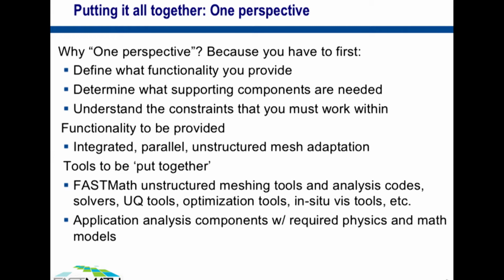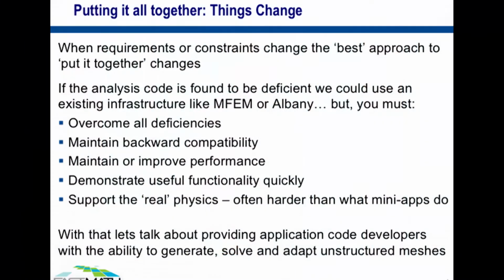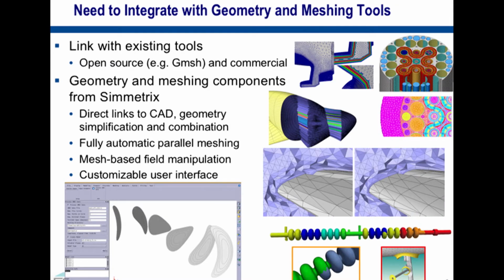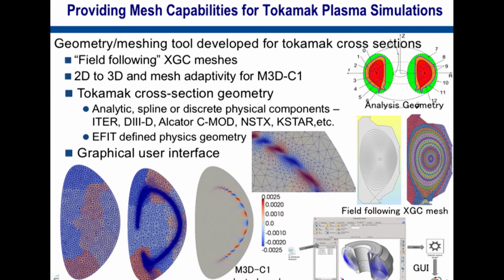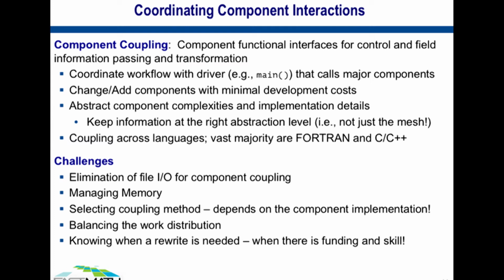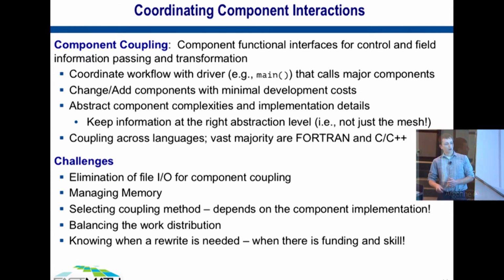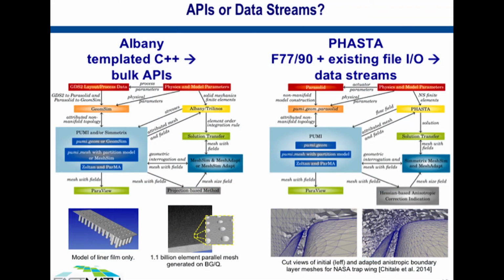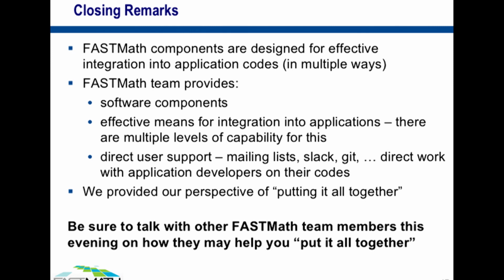Putting it all together: One perspective ǀ Smith and Shephard, RPI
Cameron Smith, RPI
Mark Shephard, RPI